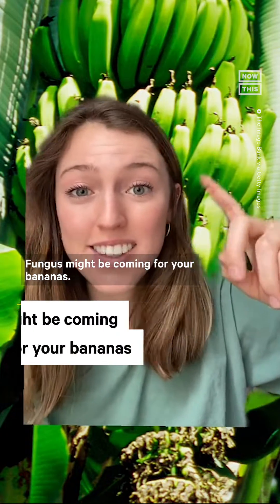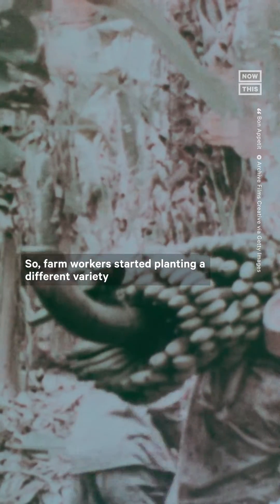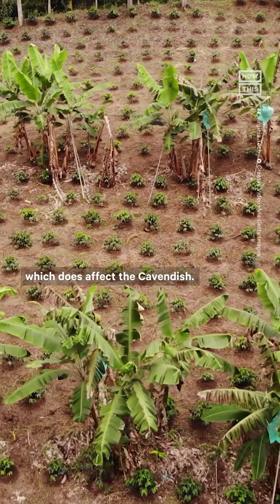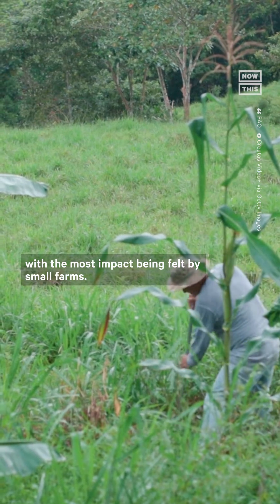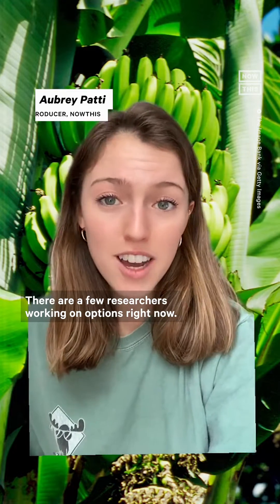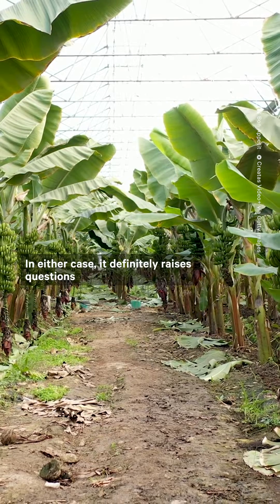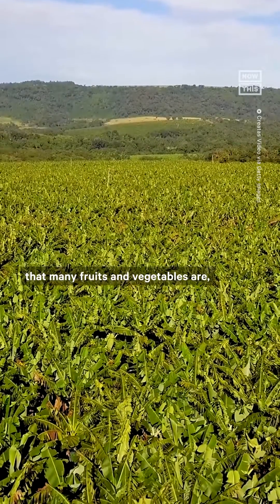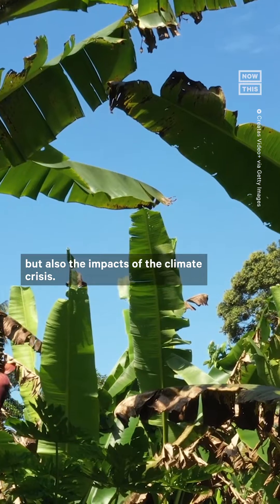TR4 Fungus Threatens Banana Production Worldwide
Fungus might be coming for your bananas — here’s what we know🍌